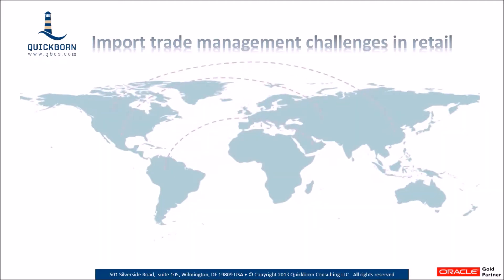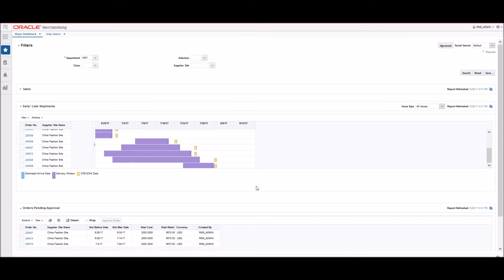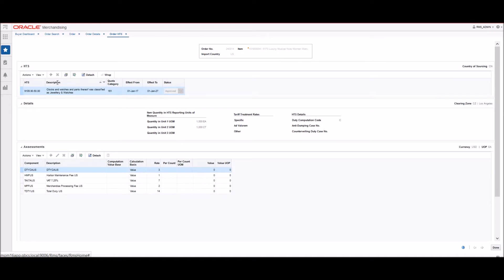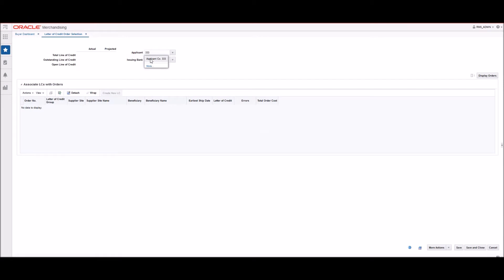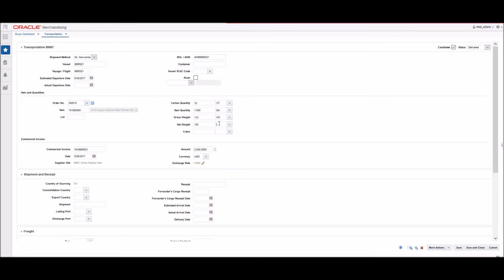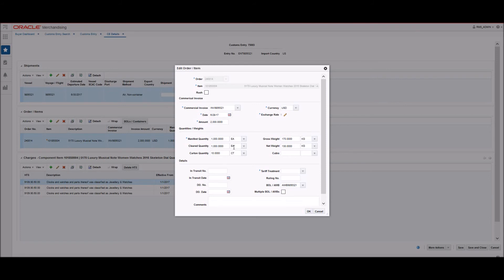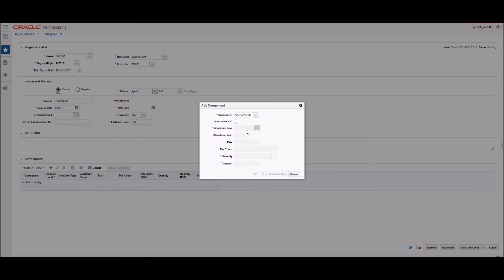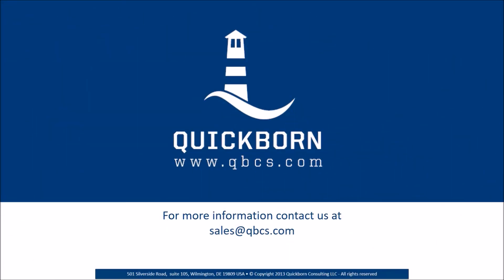ORACLE MOM V16: Trade management walkthrough by Quickborn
Oracle Retail Trade Management (RTM) is an import management system designed to integrate and streamline the international trade transaction process. RTM provides immediate online visibility to the status, location, and disposition of products as they move through the import cycle.